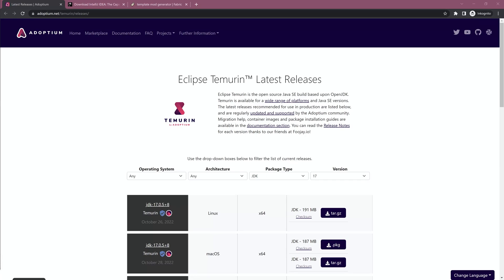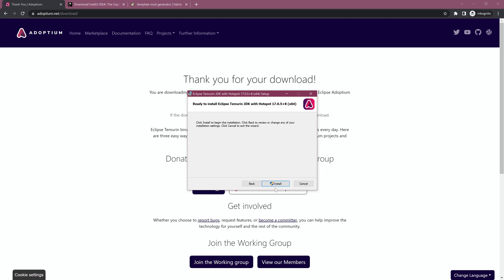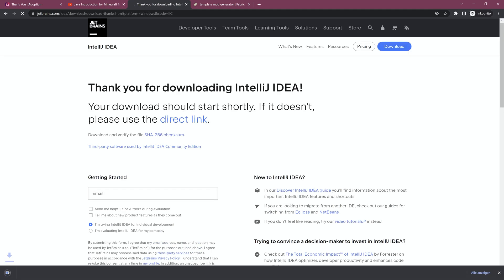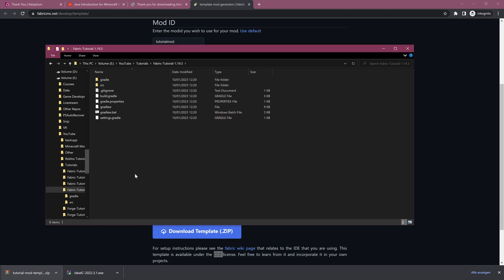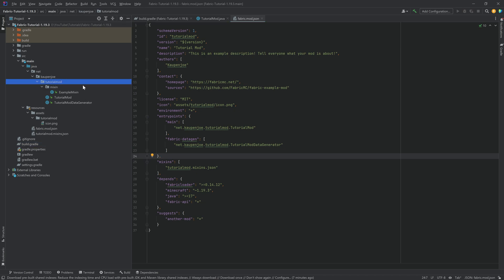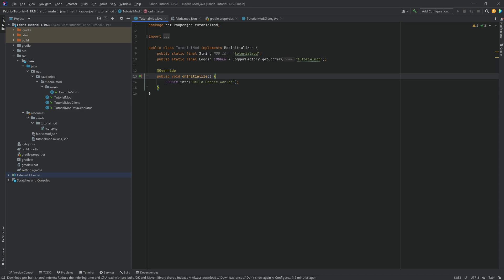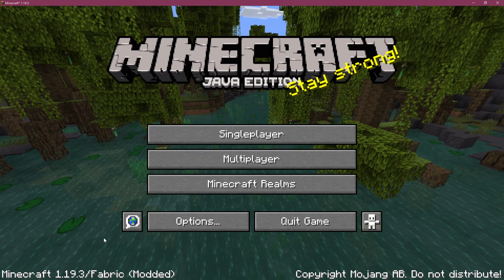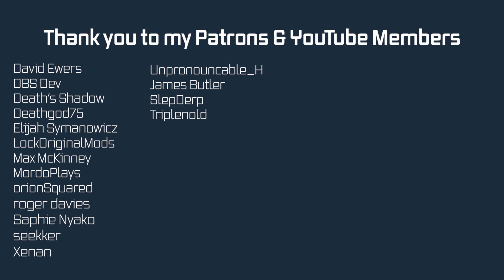Minecraft 1.19.3 - Fabric Modding Tutorial: Workspace Setup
In this Minecraft Modding Tutorial for Fabric in Minecraft 1.19.3, we're setting up the workspace and beginning a new series!

== COMPATIBILITY ==
▶️ Compatible with 1.19.3 and 1.19.4
🛑 NOT COMPATIBLE with 1.20.X